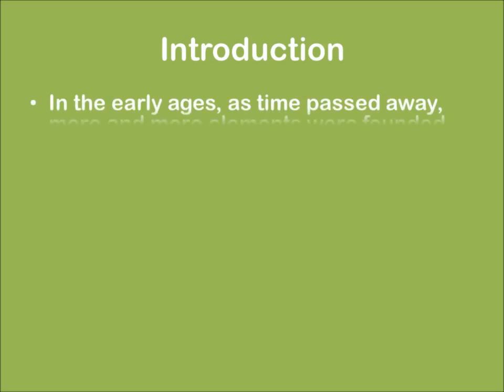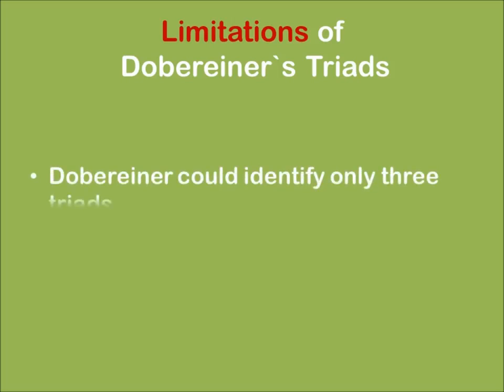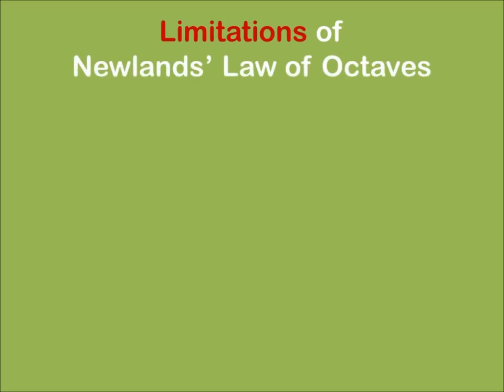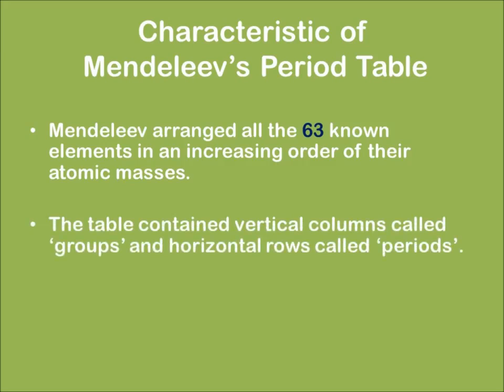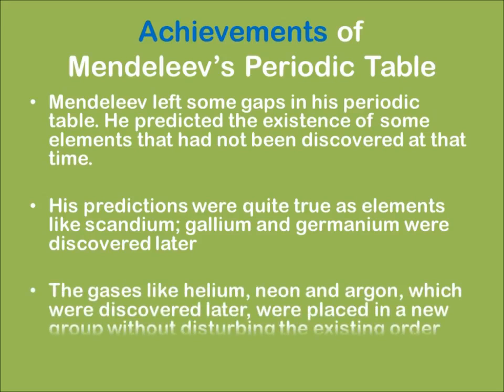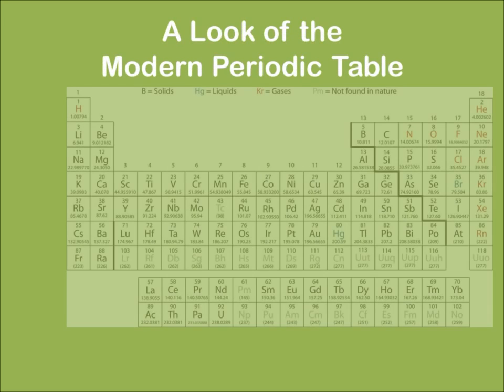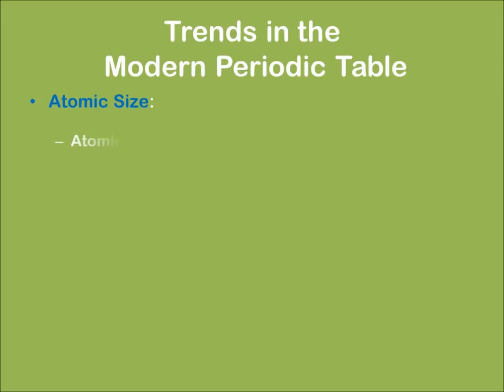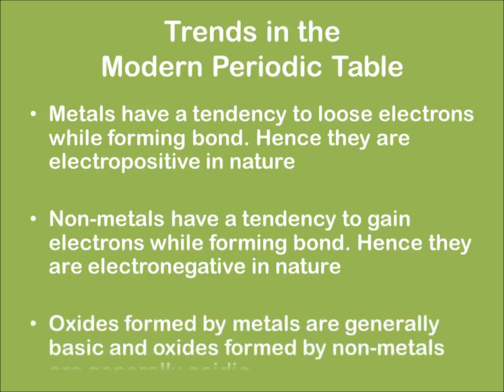Class 10th Periodic Classification of Elements